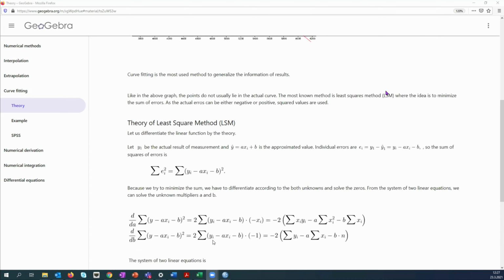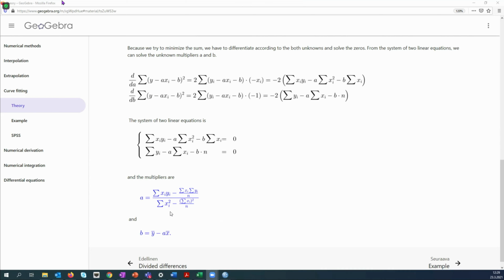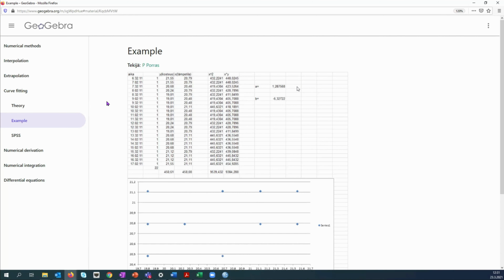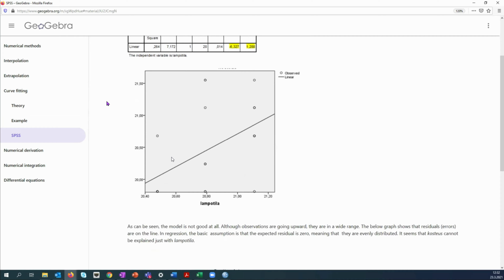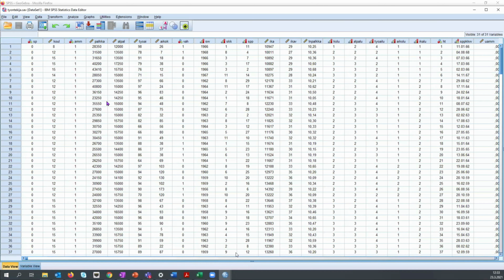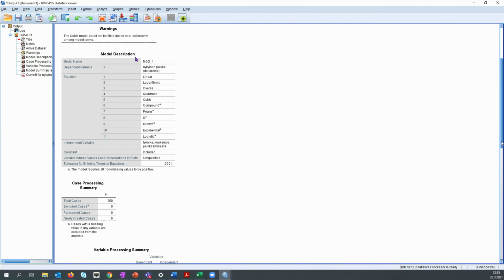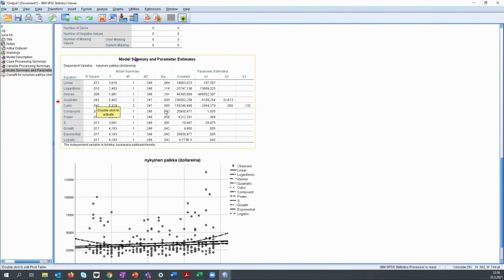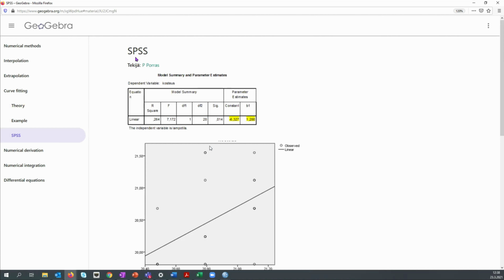Measurement Mathematic 23 03 2021